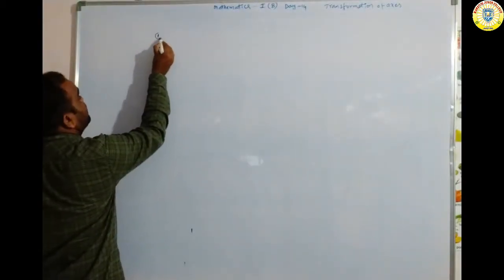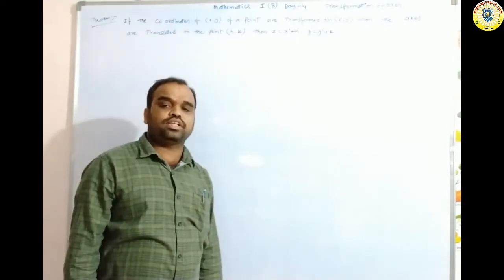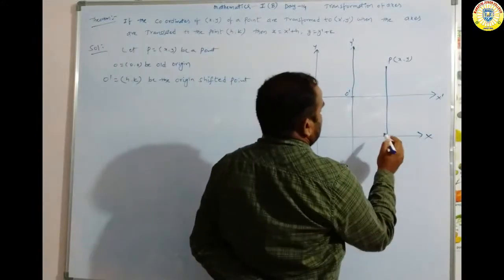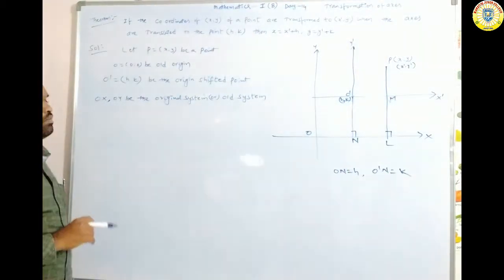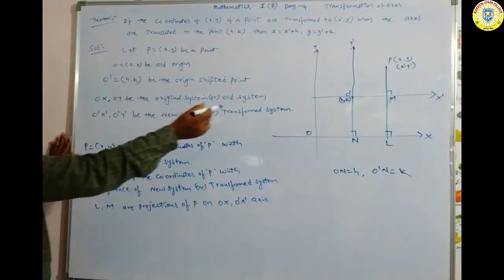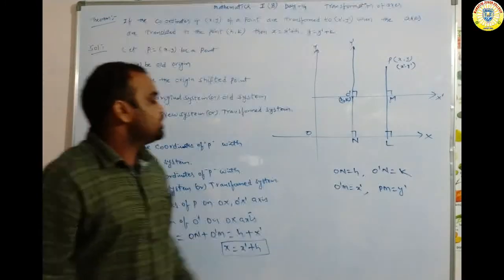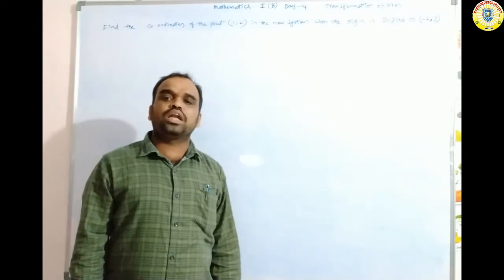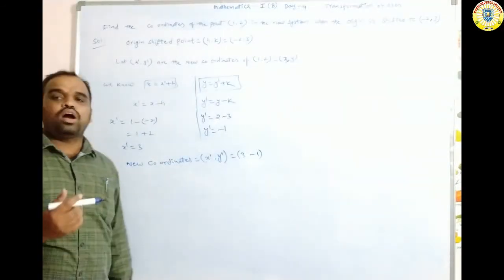FIRST YEAR MATHS - B (DAY-14)